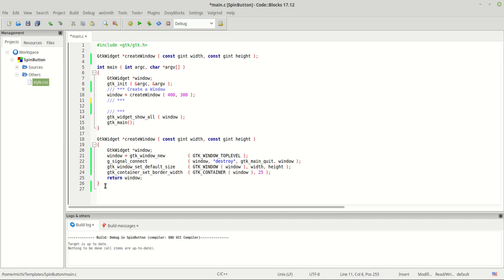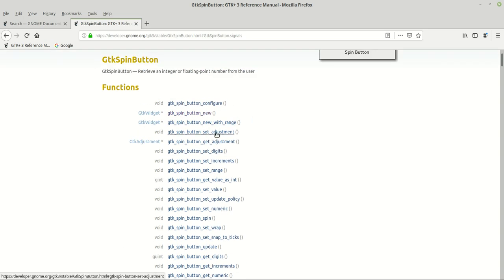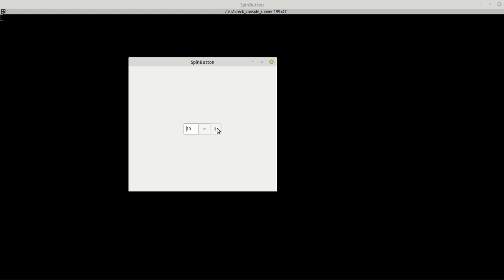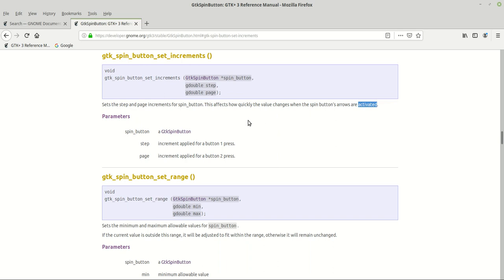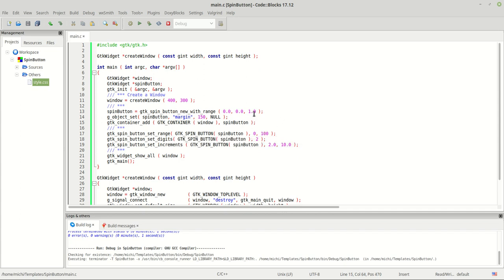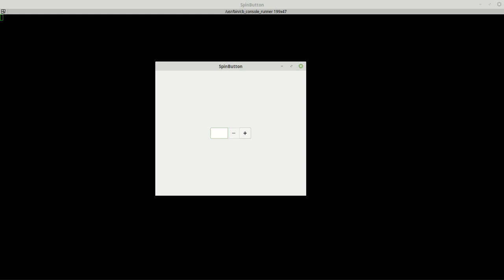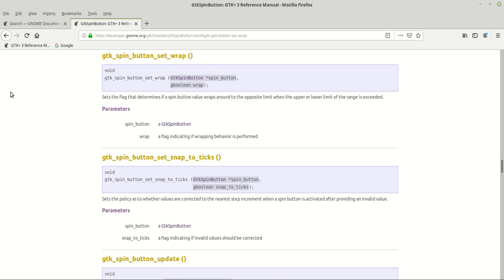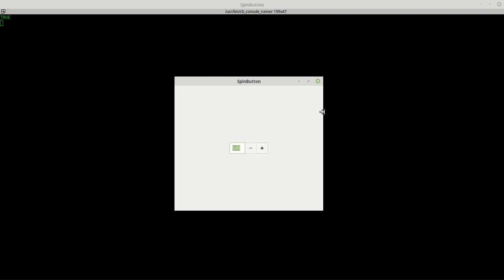GTK - GtkSpinButton Part-01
Finally it is time to move on to a new Widget which is called GtkSpinButton.

Here we are going to learn how to create and set up a SpinButton with the following Functions: